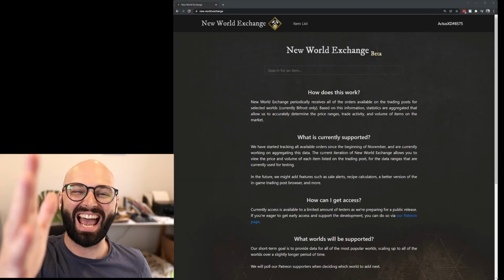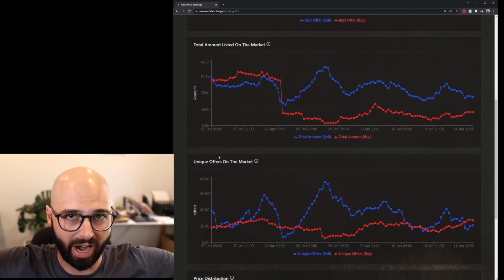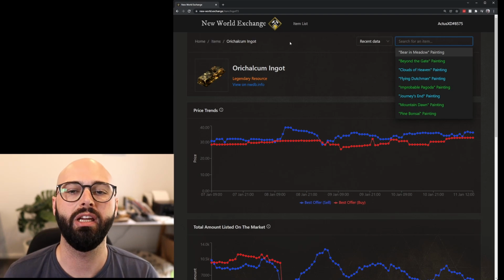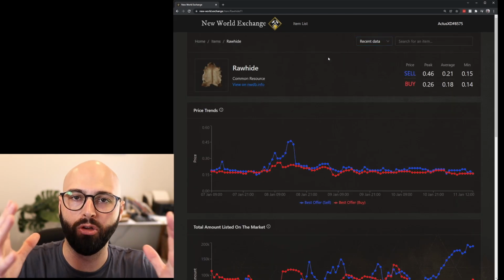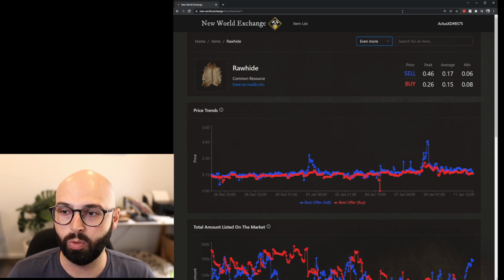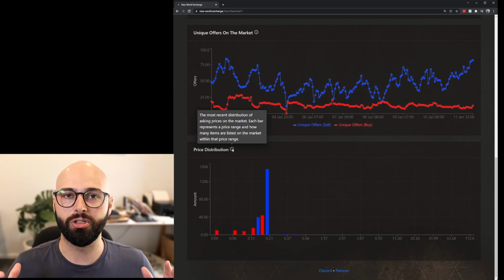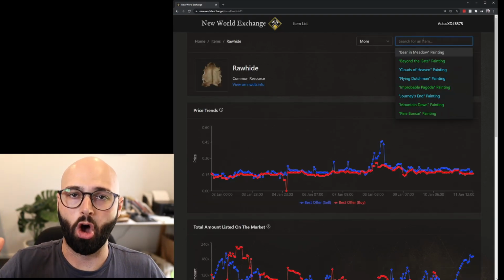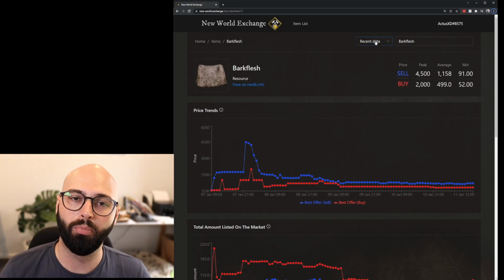GAMECHANGER You MUST know about UPDATED. Trading Post addon for HUGE gold. New World Gold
Want an advantage in making HUGE amounts of New World gold? New World Exchange is the ONLY way to play the trading post to make huge amounts of New World Gold.

I've done a lot of new world gold farm videos but we haven't looked at the trading post in new world as a way to make gold before. The tool, new world exchange is going to blow up how easy it is to play, make money, and target specific things on the trading post in new world. Let's take a closer look at how this

Intro 00:00
New-world exchange basics 00:36
Development 01:57
What's new? 02:58
Real world use 05:31
conclusion 07:37

☆☆☆ Every member gets access to a number of perks including member only discord channels, friends list adds, discounted merch and MORE! All support is EXTREMELY appreciated. ☆☆☆

BALD BOSS SHOUT OUTS!
The absolute BIGGEST thankyou to the BALD BOSS members of the channel who offer INSANE support to me AND this channel! Listed in order of their joinaversary:

1. Trever
2. Daniel Dubé